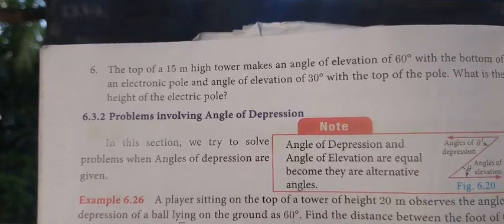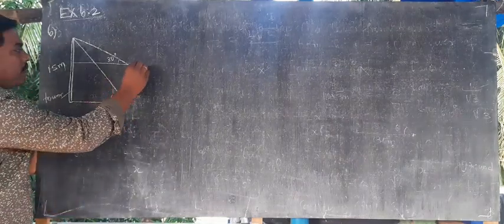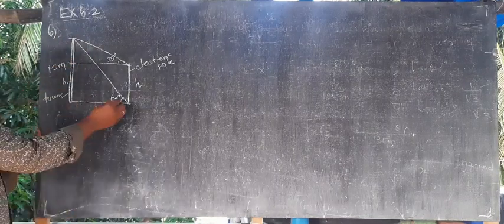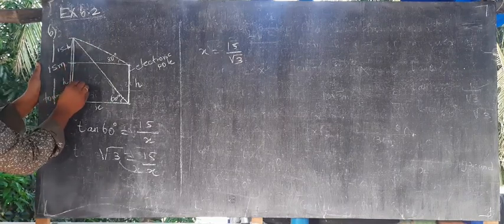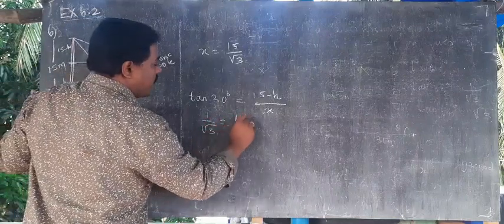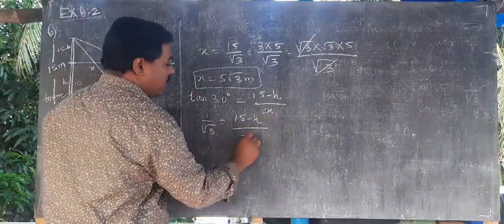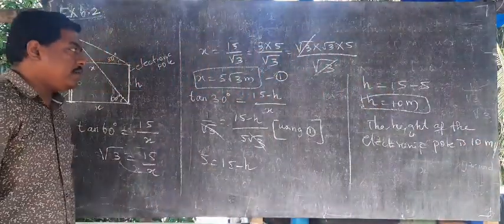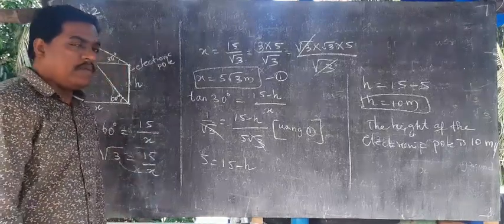ex 6.2 sum 6